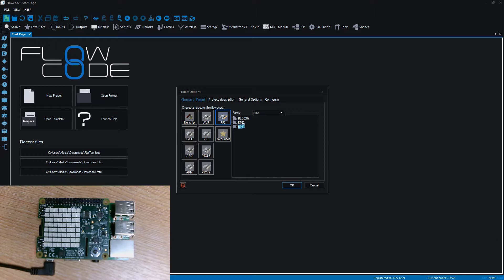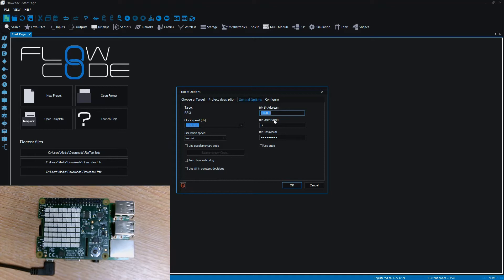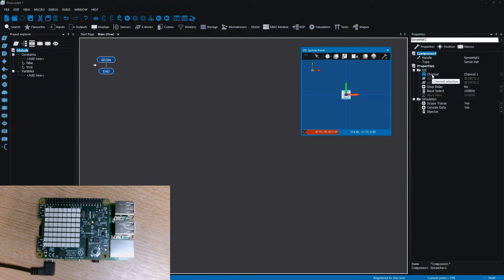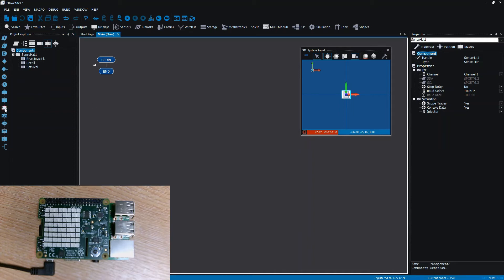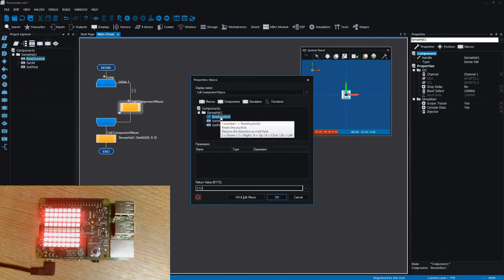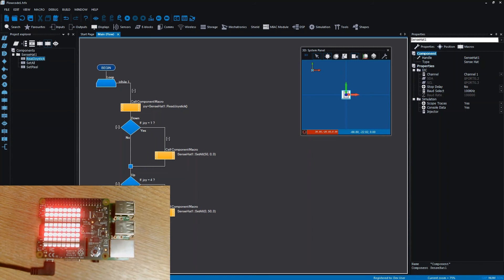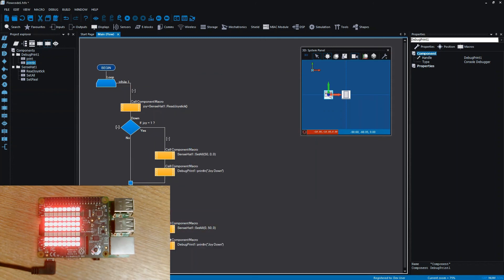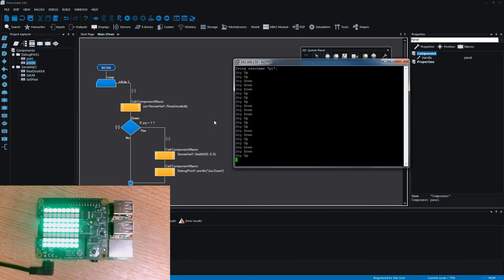Vlog 05 - Flowcode 8 & Raspberry Pi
Flowcode 8 is the most impressive version yet and also supports Raspberry Pi. Here we see a demonstration of Flowcode 8 being used to program a Raspberry Pi with sense HAT.